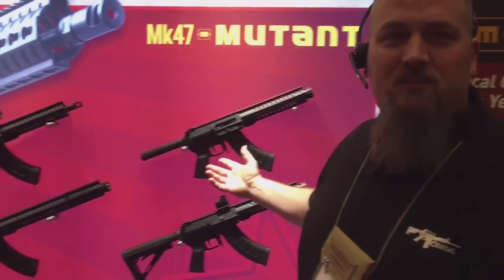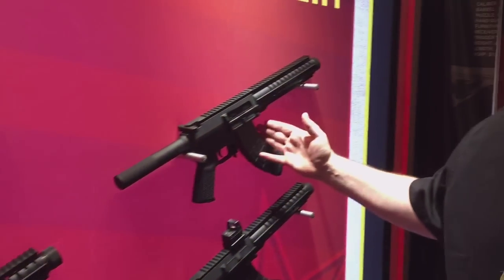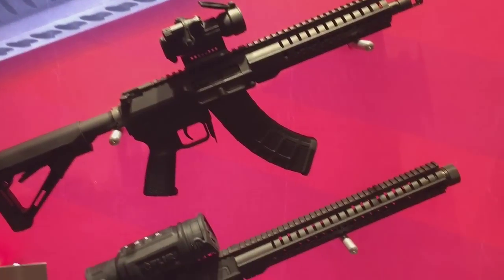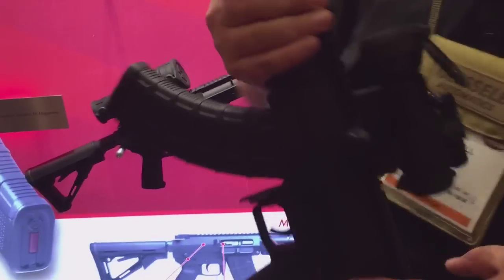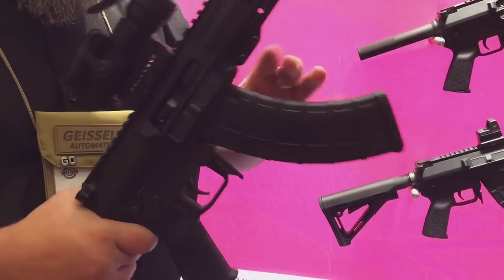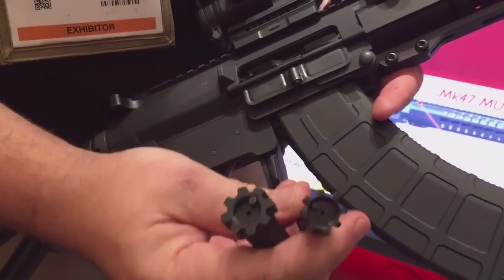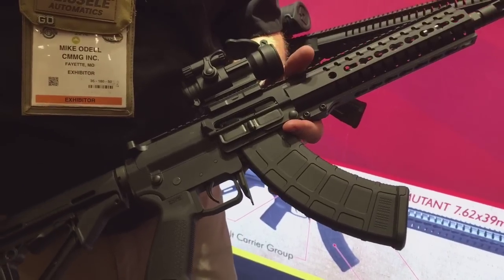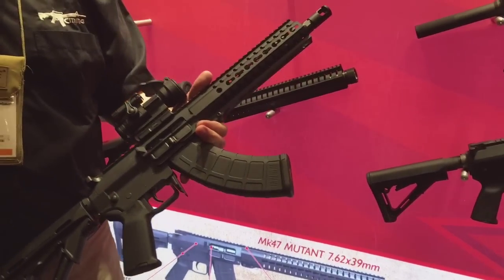Shot Show 2016 - CMMG MK 47 Mutant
We check out the CMMG MK 47 Mutant at Shot Show 2016, Las Vegas, Nevada

Gun Carrier is covering Shot Show 2016 and will bring all the latest news from the world of guns, as well as the latest mods and firearm accessories.